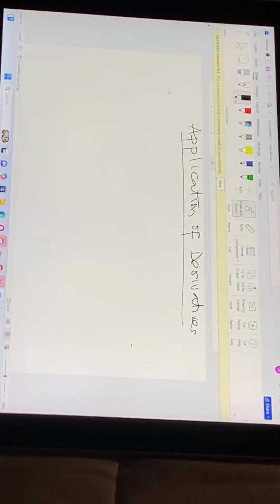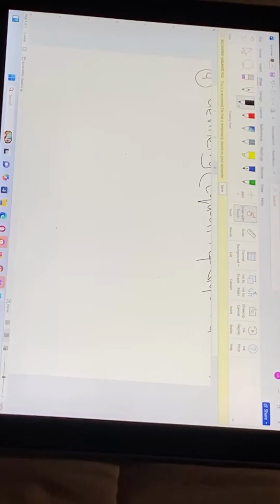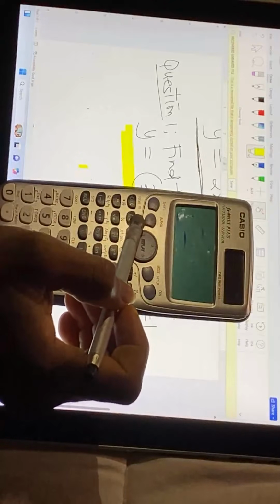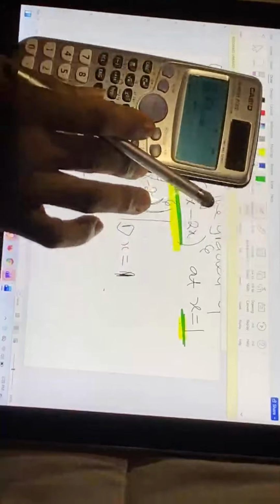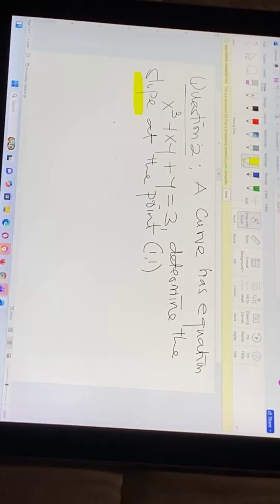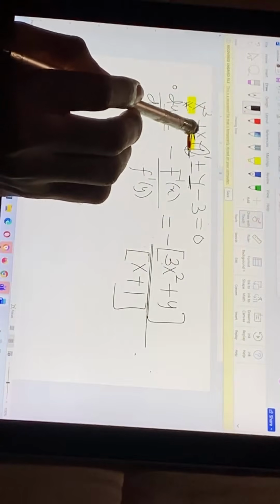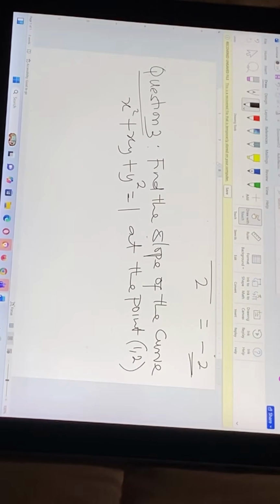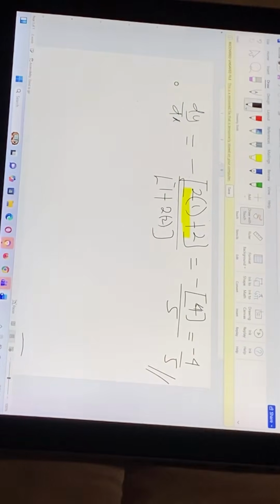EXAM EXPOSED QUESTIONS ON APPLICATION OF DERIVATIVES